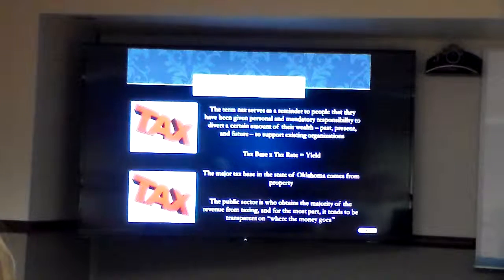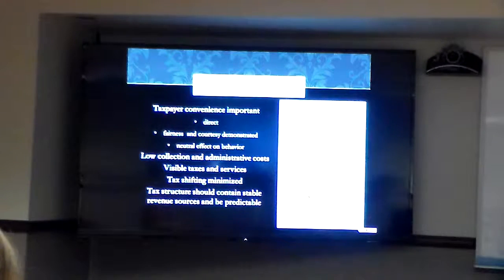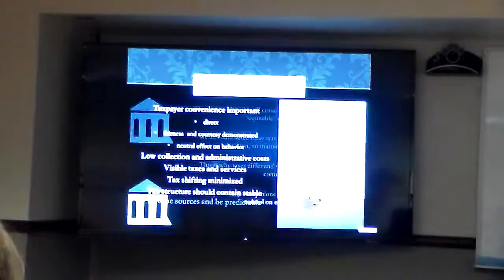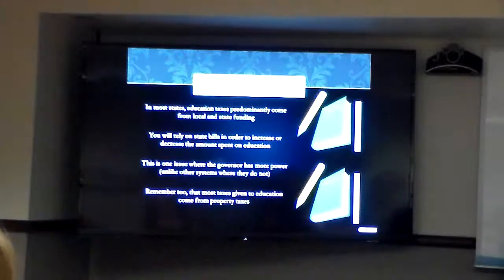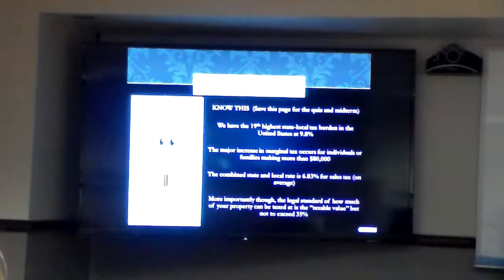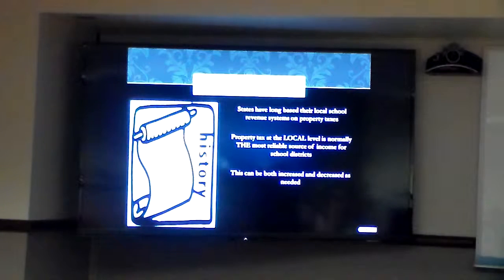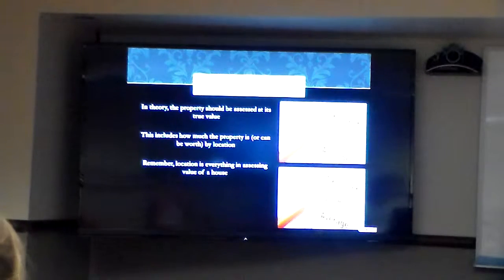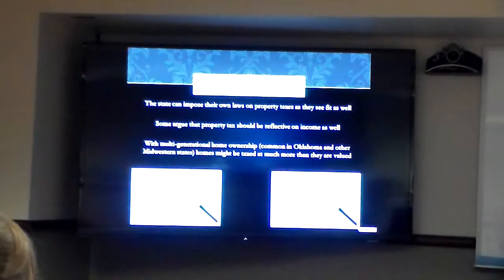EDLE 6363 Brimley Chapter 5 Part 1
This is Part 1 of the video for Brimley - Chapter 5.